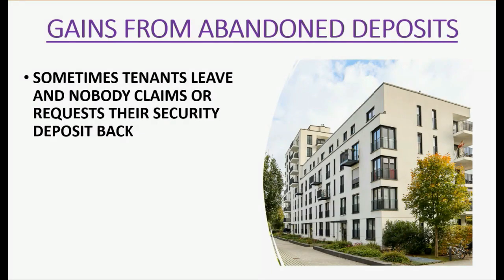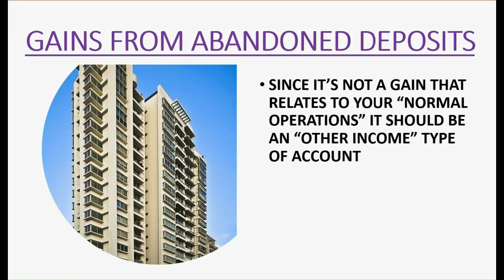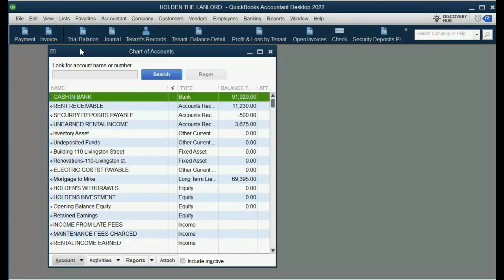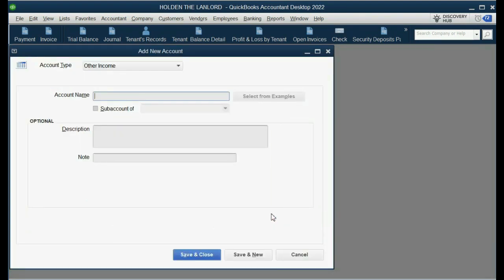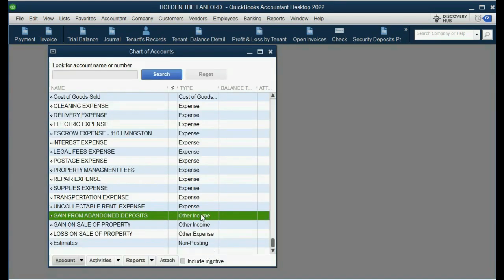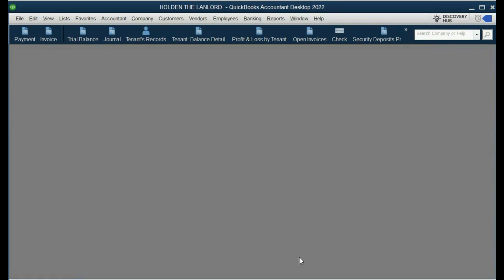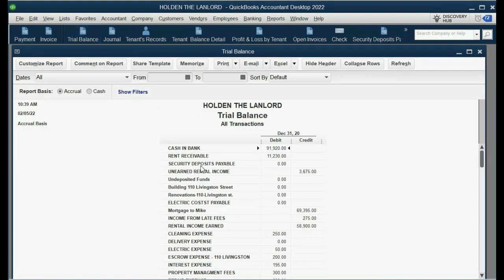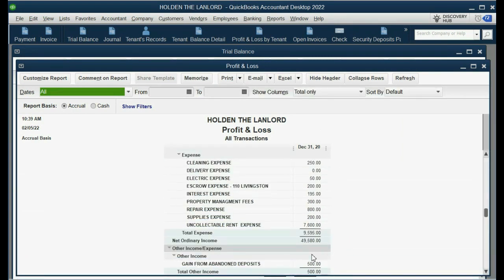Keep Security Deposit Gain From Withholding From Tenants In QuickBooks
Did your tenant give up the security deposit by moving out without telling you? Withholding a tenant’s abandoned deposit is not allowed unless they move out and do not contact you afterwards. If there are no property damages to the apartment or unit, then you have a gain from this security deposit that you are now allowed to keep. The income account that records this gain from an old tenant's forfeit security deposit is an “other income” type of account. This means that keeping the tenant's security deposit will show up on the bottom of the income statement profit and loss below “operating income” but before “net income” because it’s income but not form your normal operations as a landlords. You must record this as a journal entry in your QuickBooks landlord’s records.

 This play list, combined with the playlists listed below, will soon have a video for every possible transaction type that a landlord could encounter when using QuickBooks to keep financial records of tenant’s deposits, tenant’s rent payments and rent invoices as well as real estate financial statement accuracy.